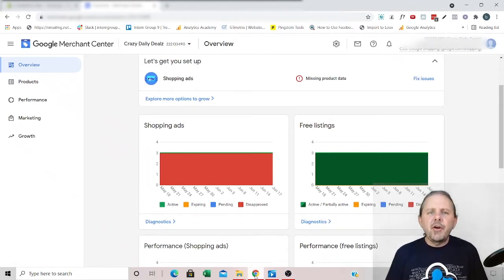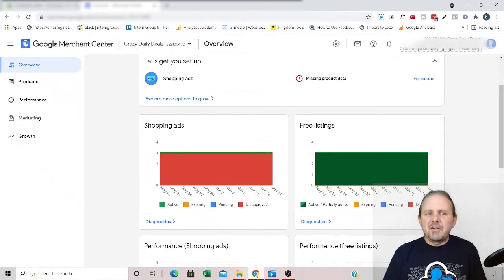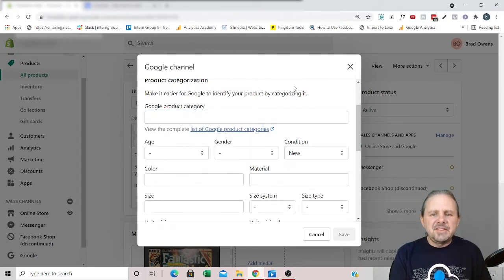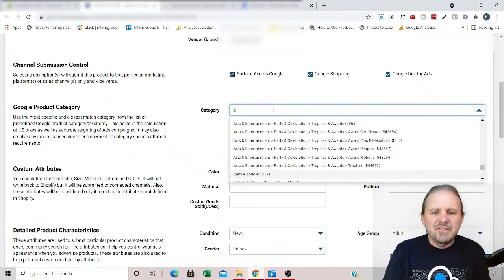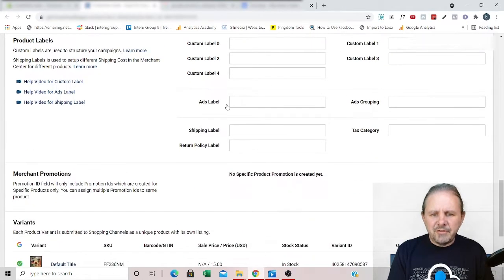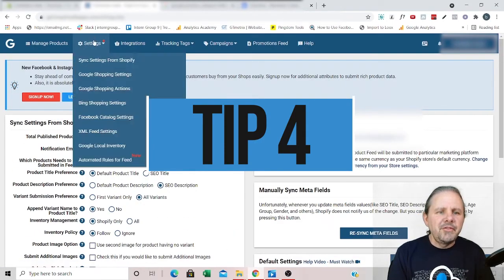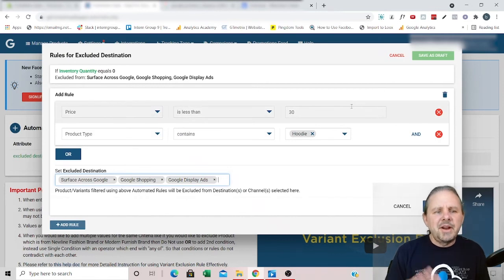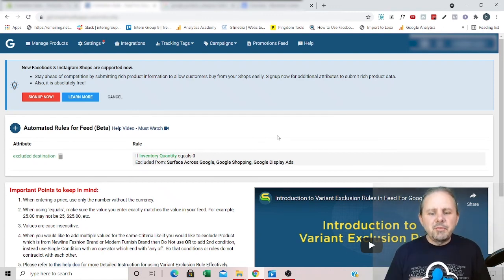Elevate Your Google Shopping Game With a Few Simple Hacks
With a few simple tricks, you can elevate your Google Shopping game.
Seriously, it couldn’t get any easier than this ...

For example, how are you sending your feed to Google? Are you using the native Shopify app?

Well, simply switching to a third-party Shopify app like Feed for Google Shopping can make the process so much easier! You could save a ton of time editing product descriptions.

Build Grow Scale is THE source for optimizing Shopify ecom stores, and we’d love to assist you on your journey! Go here to find out more:

Timestamps:
0:00 Intro
1:07 The Setup
4:15 Tip 1
7:34 Tip 2
8:02 Tip 3
9:00 Tip 4